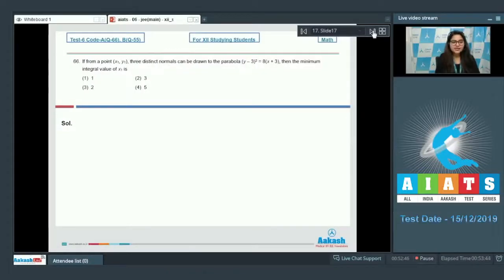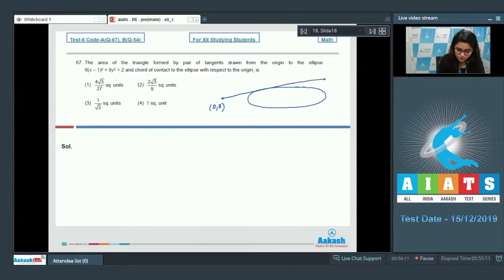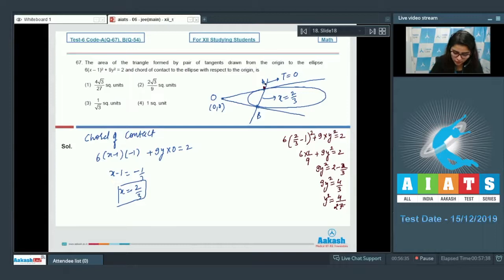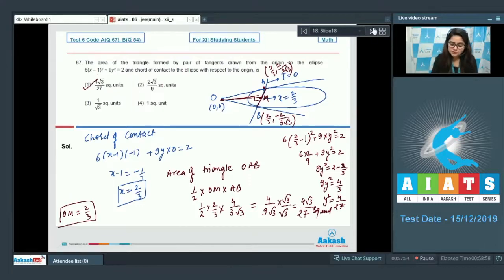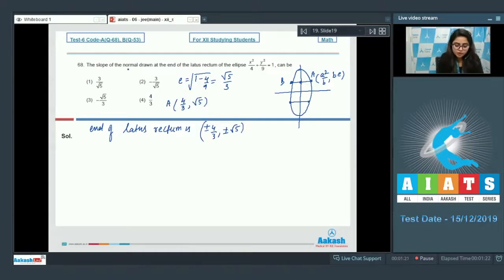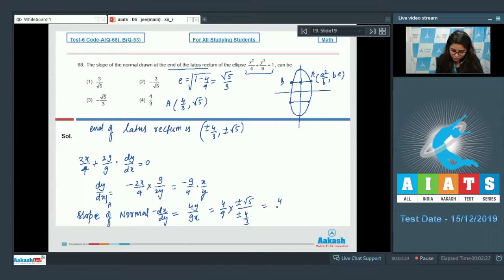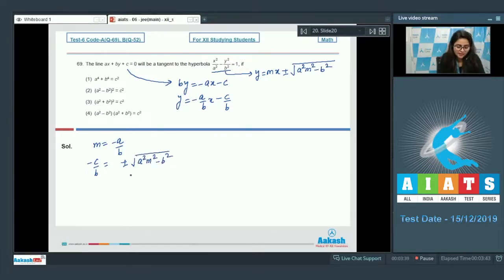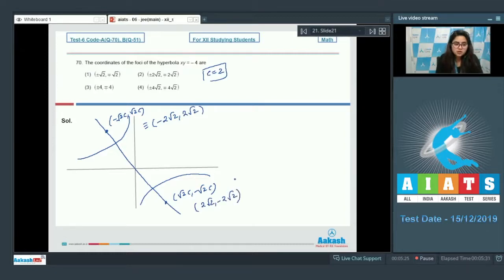AIATS TEST 06 Code A B For XII Studying Students MATHEMATICS JEE Main 2020 Q66 to 70